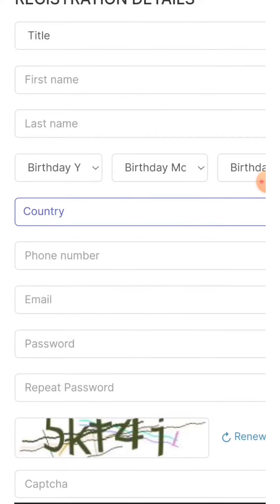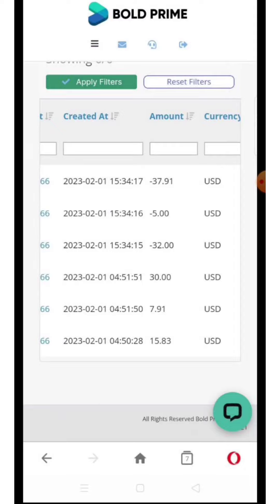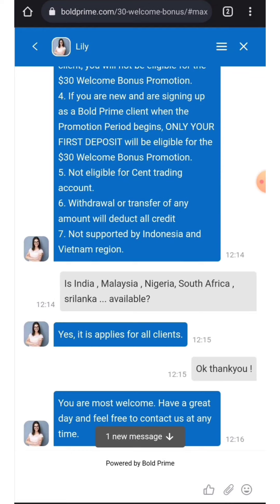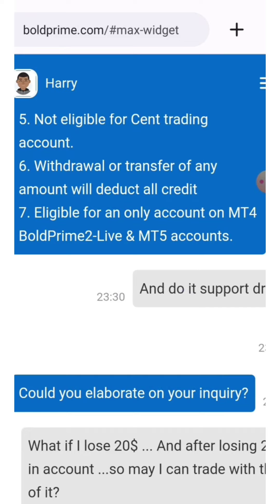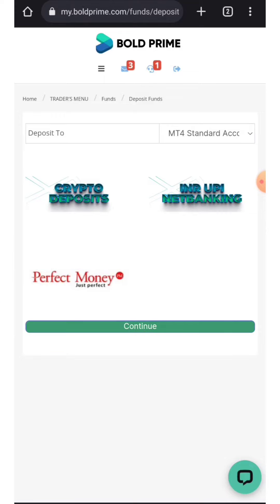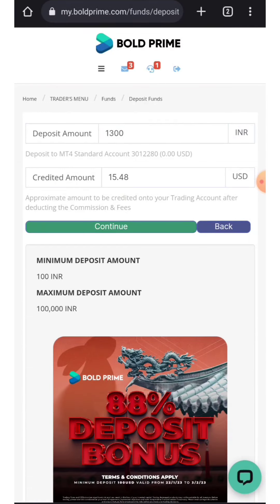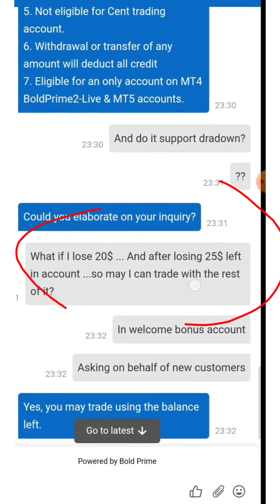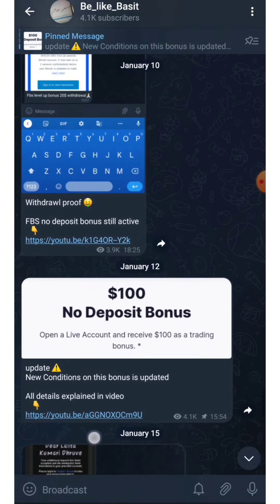30$ welcome bonus with withdrawl proof | No deposit bonus forex 2023 | Boldprime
For real trading Brokers

I am not a financial advisor , All the information given in the content is for  educational purposes, trading is risky investment choose your investments carefully after your own research ,  system performance and other factors, and on which you have no influence. You should be aware of these additional risks in electronic trading before you carry out investment transactions .